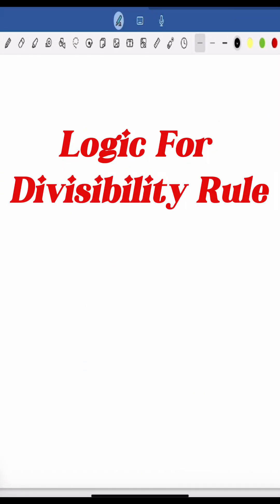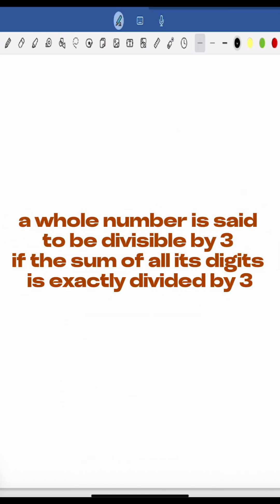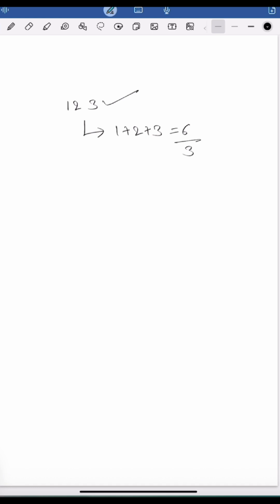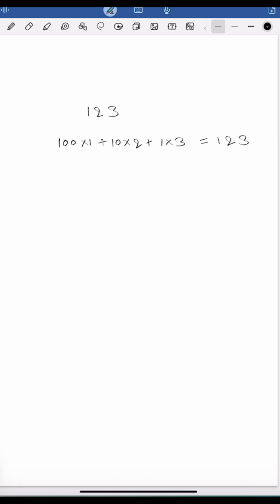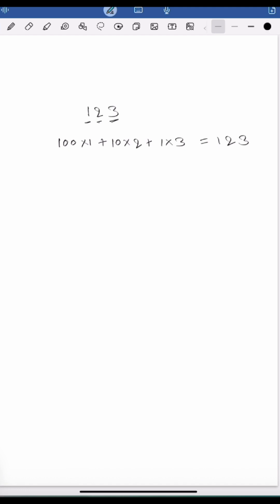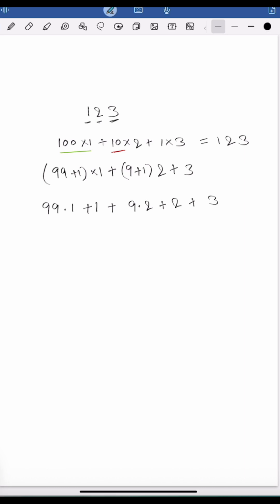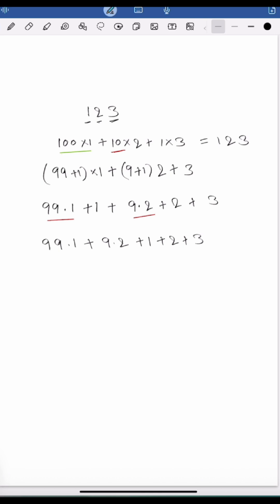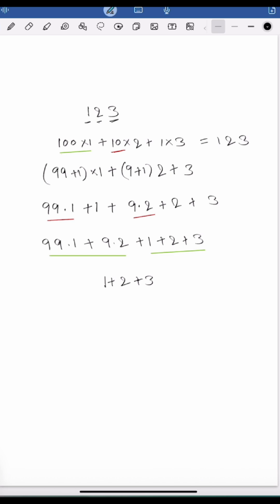The Secret Trick Behind Divisibility By 3 Explained!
Ever wonder why the divisibility rule for 3 works?
It’s not just a trick—it’s backed by cool math logic! 🤯

In this video, we break down:
✅ Why adding digits actually works
✅ A quick example to prove the logic behind the rule

No formulas. No stress. Just math made simple!
📌 Like & follow for more math secrets revealed in 60 seconds!